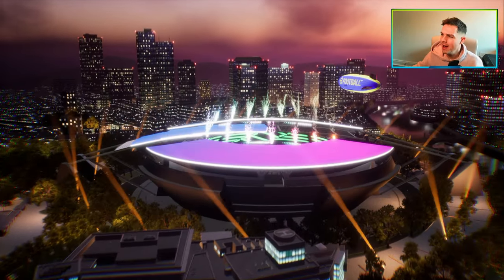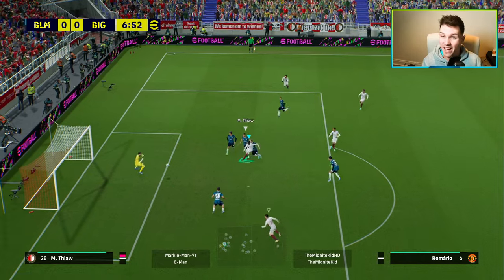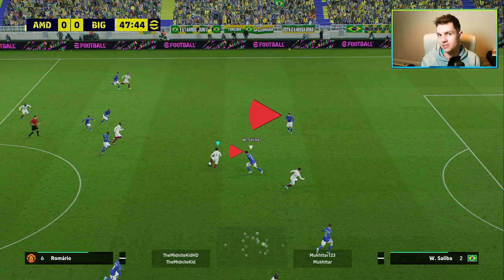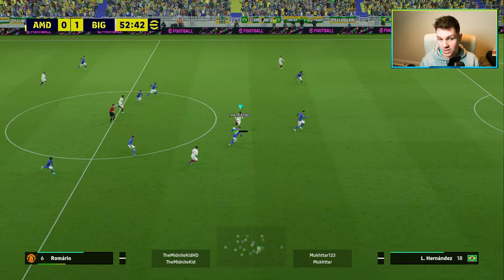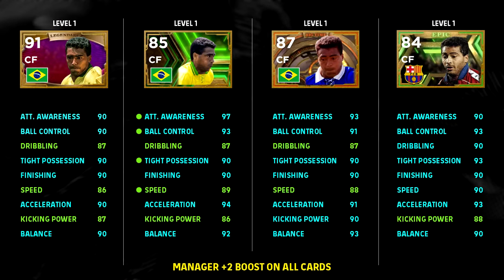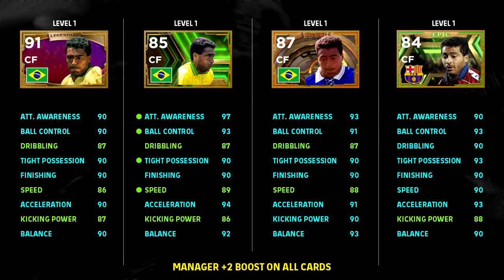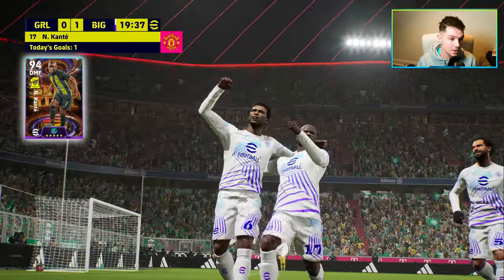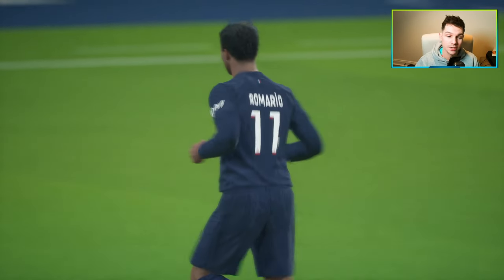ROMARIO ULTIMATE REVIEW | GAMEPLAY, SKILLS & TRAINING - BEST CF IN GAME?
This is the ultimate Romario breakdown for efootball 2024 as we take a look at his best build, compare him to other versions, train him up and have tons of clips!